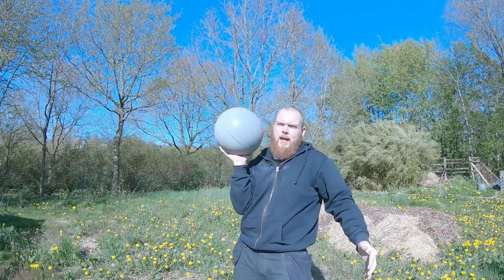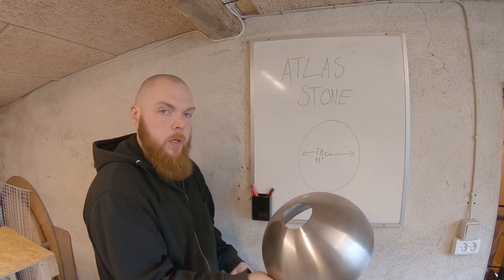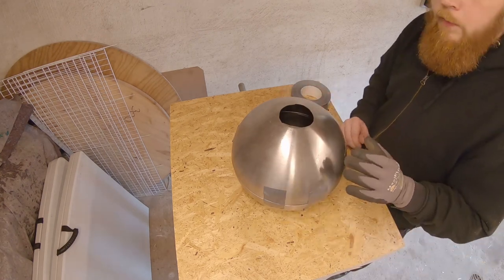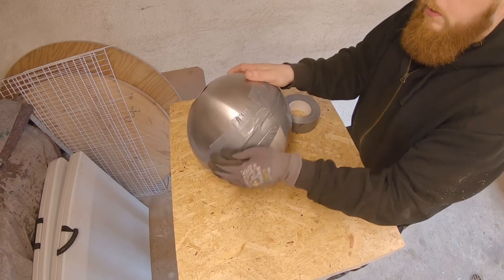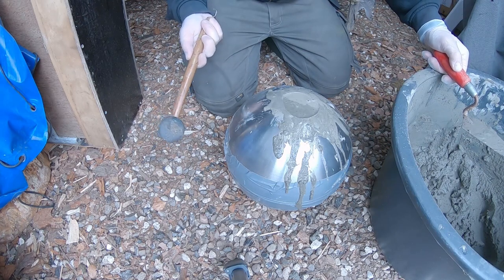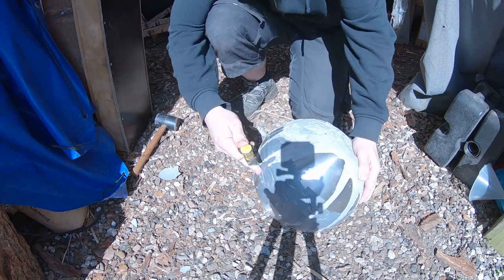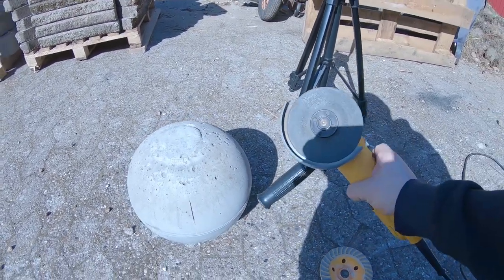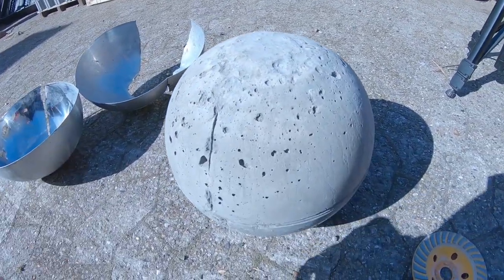Make an ATLAS stone from an IKEA mold - Fit at home - DIY Gym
I made an 28cm/11" atlas stone - 21.5kg/47lbs from 2x Blanka bowls from IKEA.